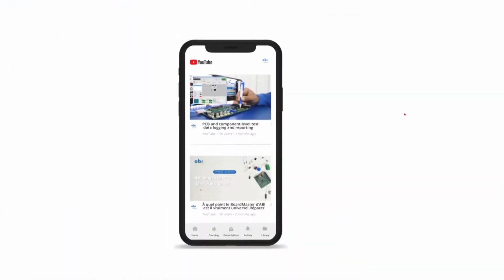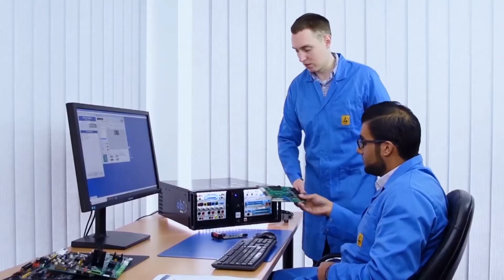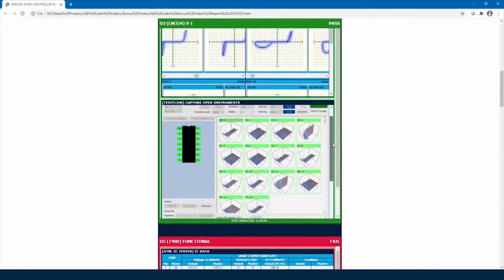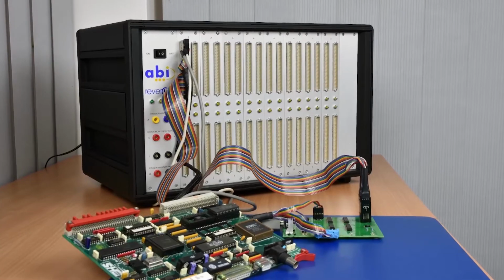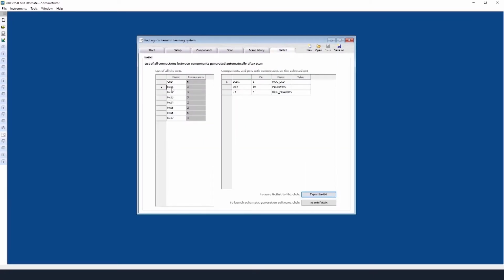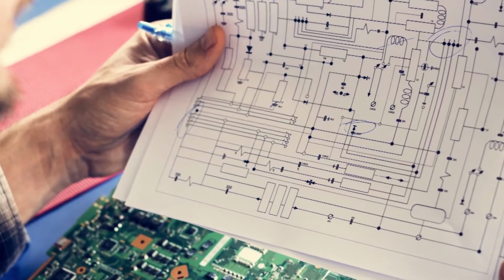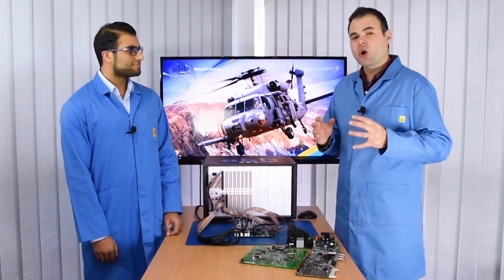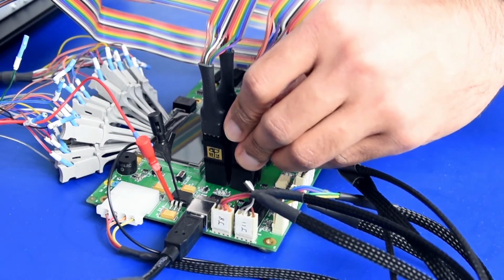ABI RevEng - PCB schematics missing? RevEng can help.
ABI's reverse engineering system RevEng allows users to recreate schematics from any existing circuit board in good working order. RevEng not only makes the process faster, but it's also extremely reliable and approved by the world's top defense, military and transportation organizations. The second episode of the ABI Labs RevEng Edition will explain in more detail how the user interface works and the steps that operators need to follow to generate a netlist and to convert it into a schematic.